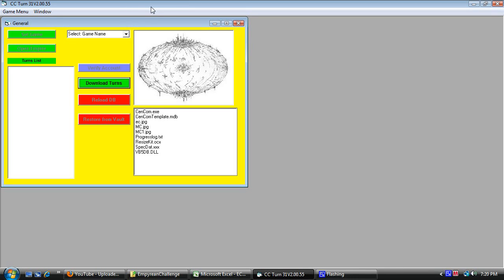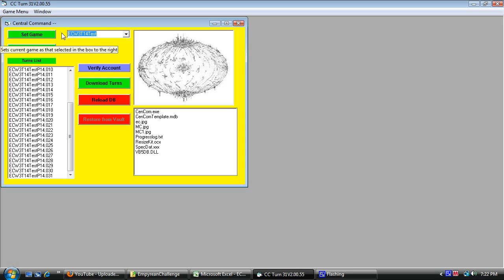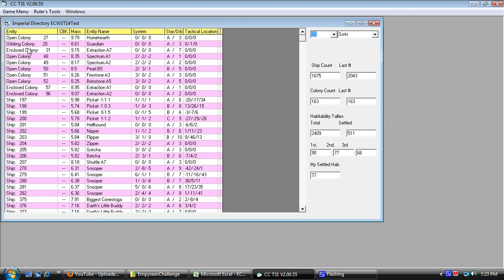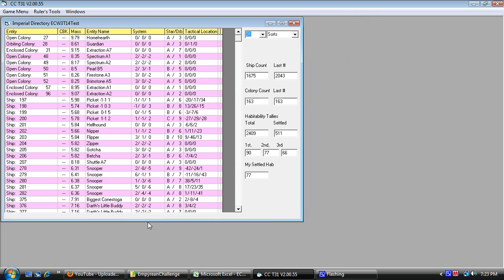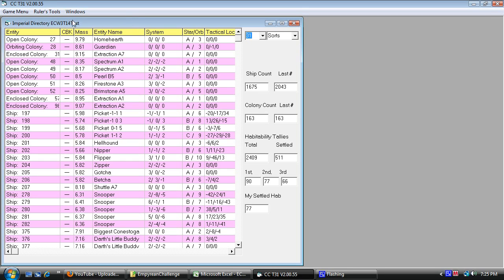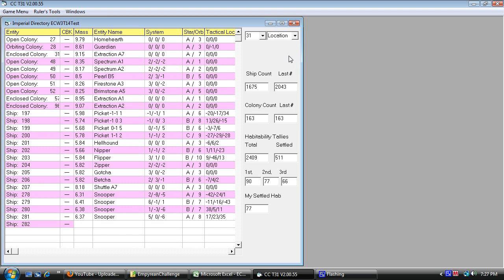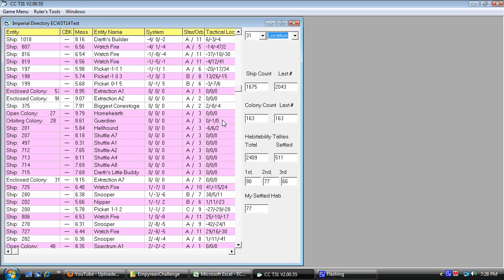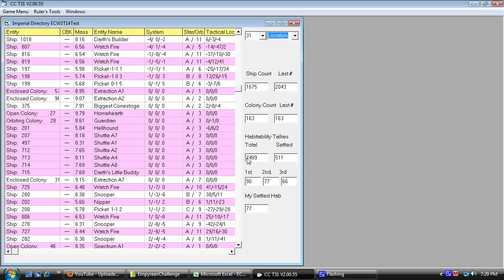Darth Pedro's 3D Interstellar Empire Part 2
Central Command: Intro to Empyrean Challenge